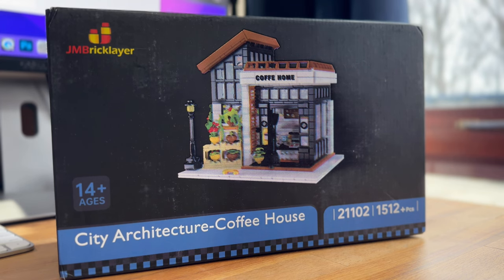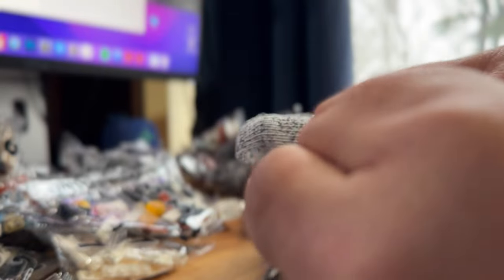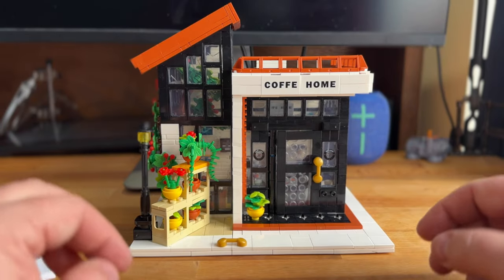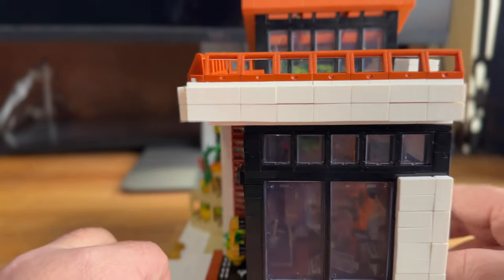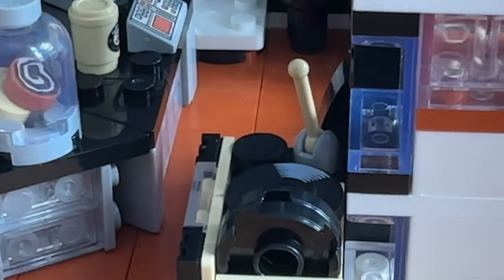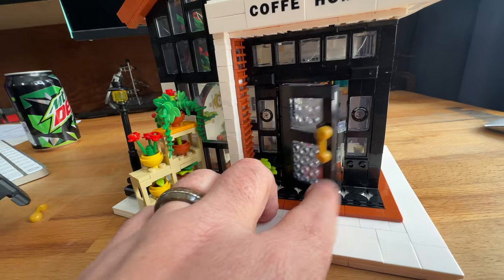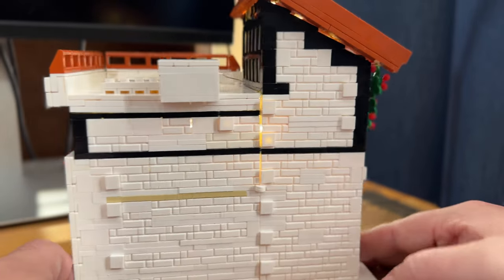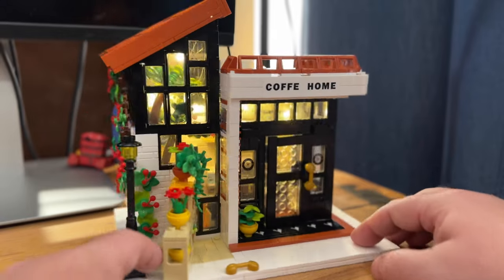JMBricklayer Coffee House Set Review - CollectionDX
or
(SAPBI6QE, Coffee House on Amazon only)